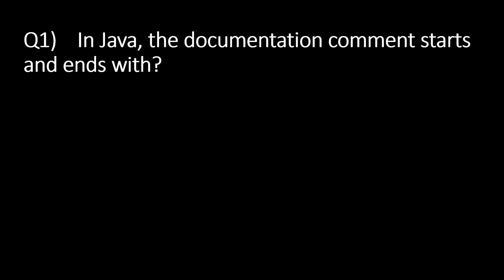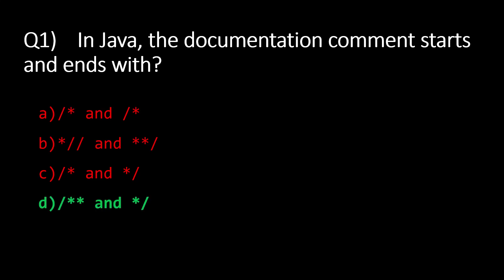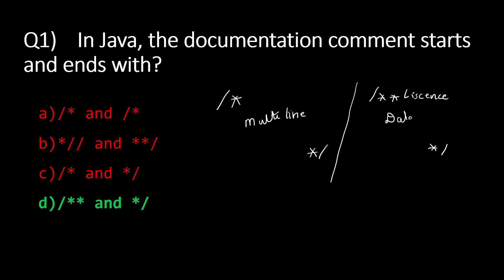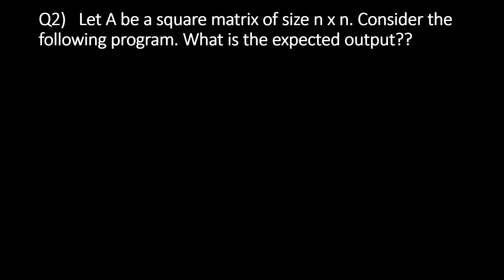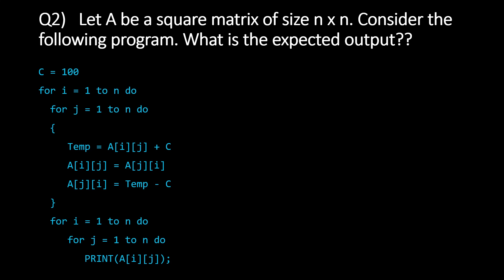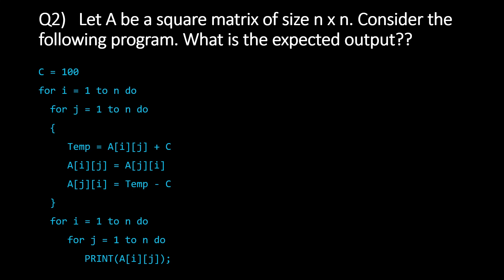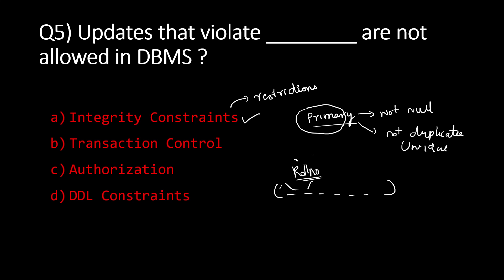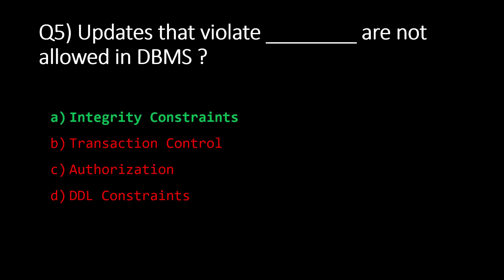Accenture Coding Questions MCQ ! Easy to Understand !OnlineStudy4U !